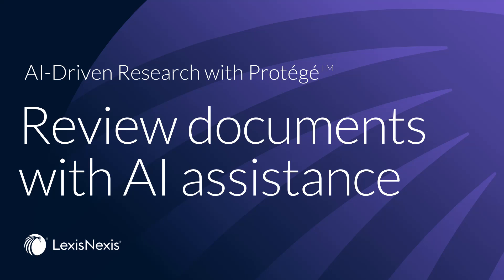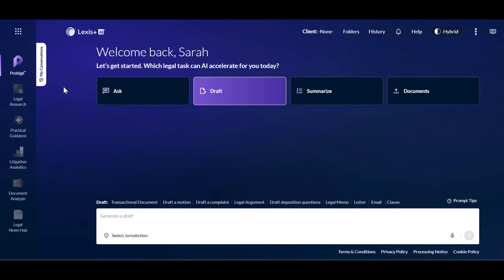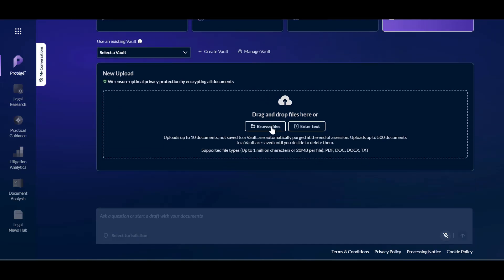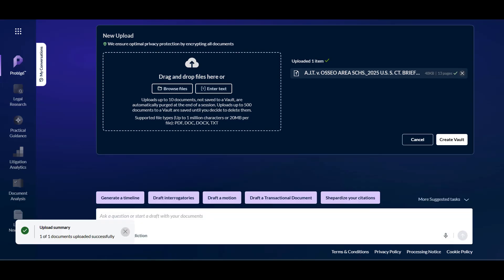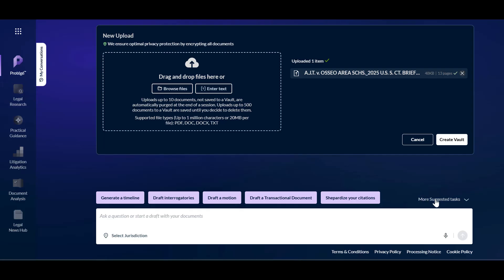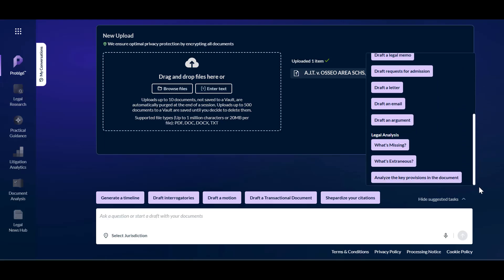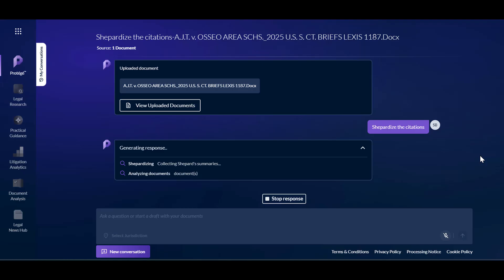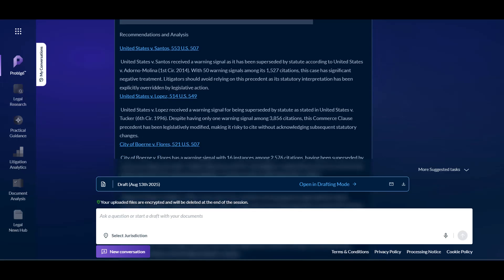Review documents with AI assistance from Protege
Learn how to use Documents within Protégé to ensure you have well-supported, valid legal arguments, strong authority, and correct quotations in your legal writing.